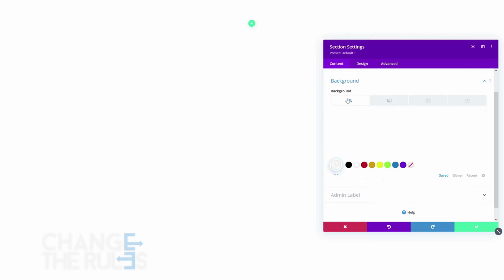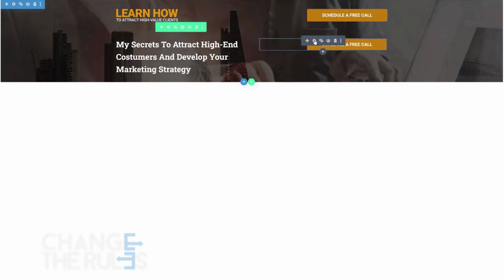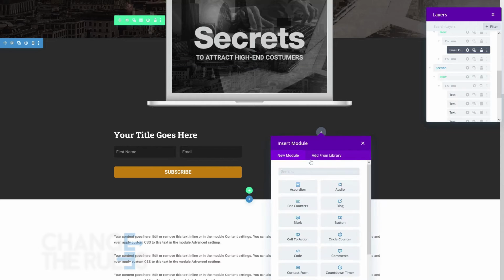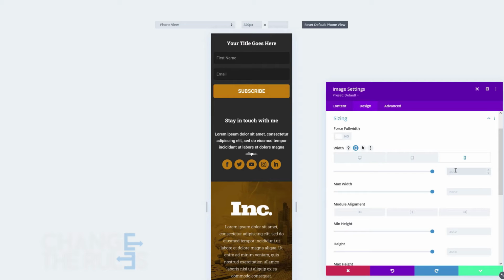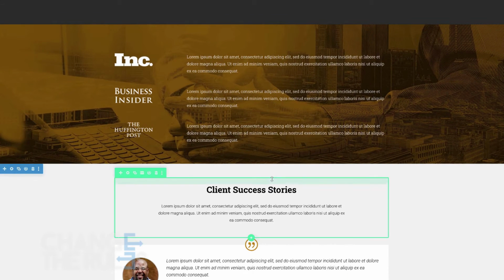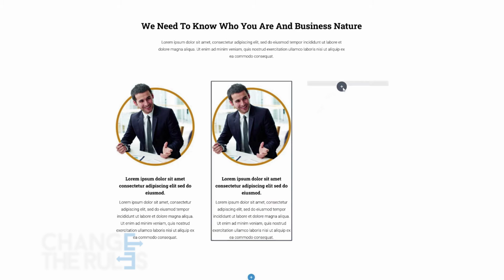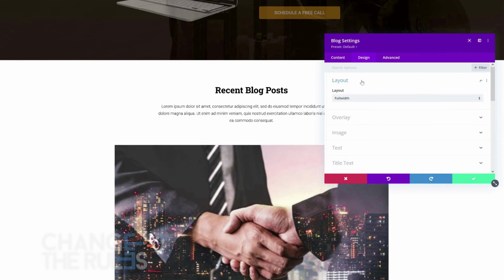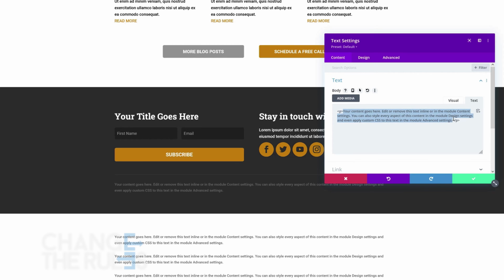Photoshop To Wordpress Conversion Using Divi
In this tutorial, I will show you some of my techniques on how to convert a Photoshop design into a fully working Divi landing page.